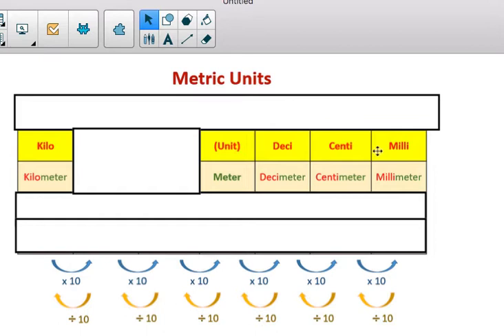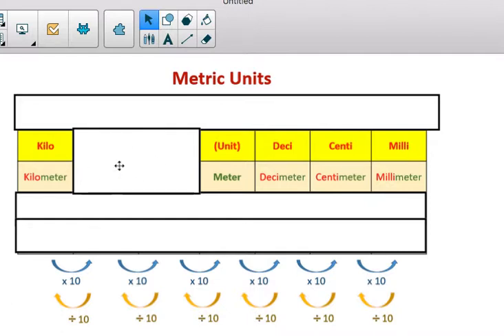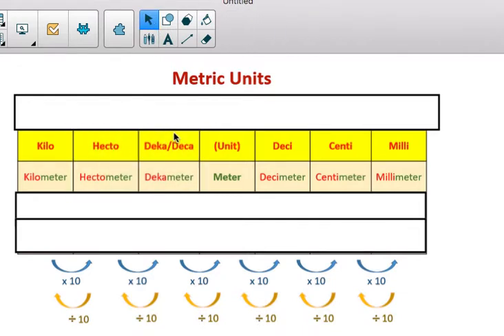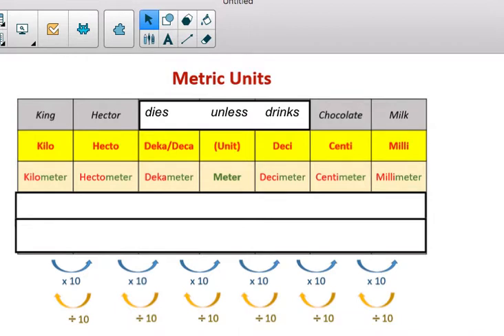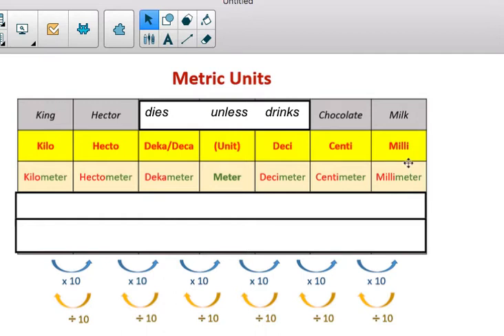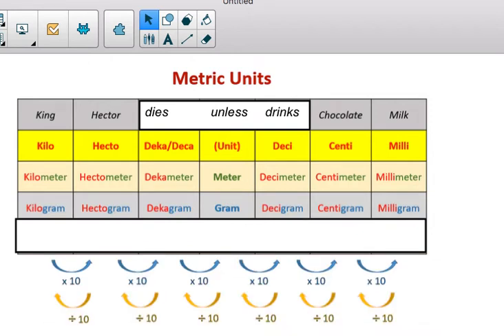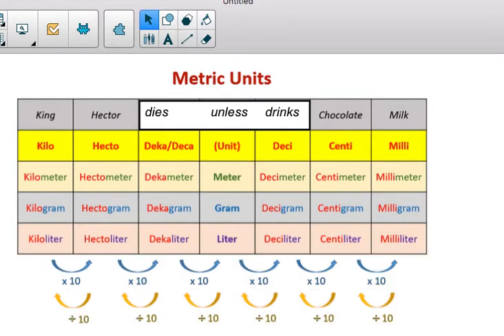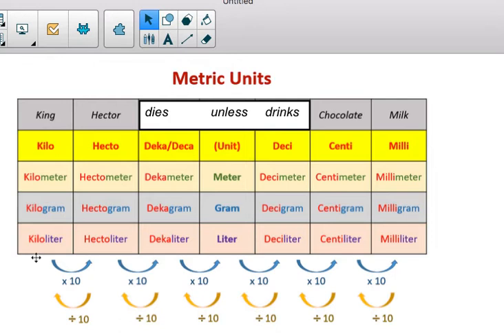My Metric Chart Presentation